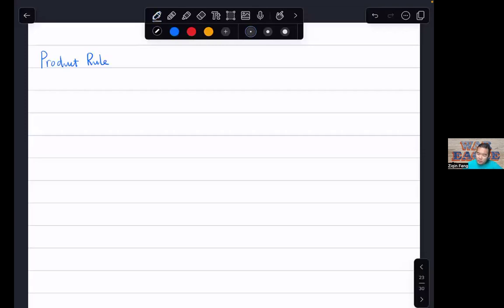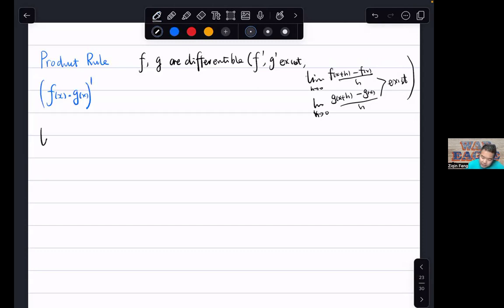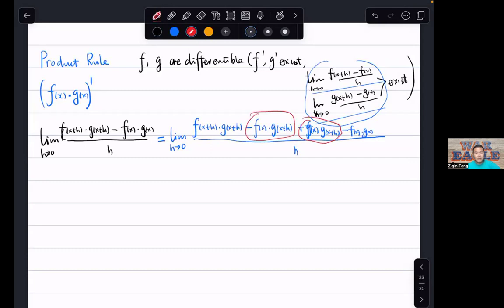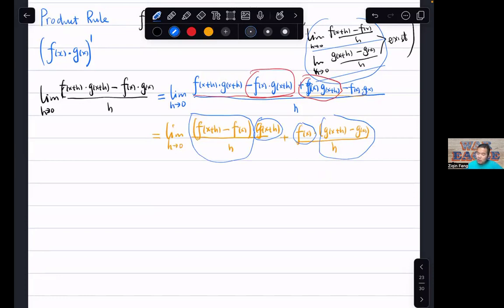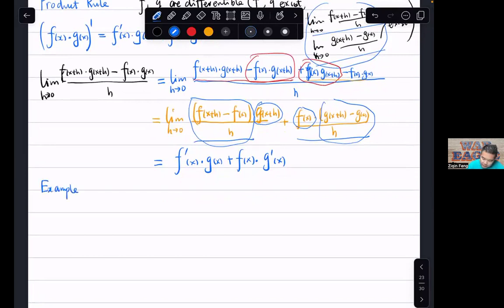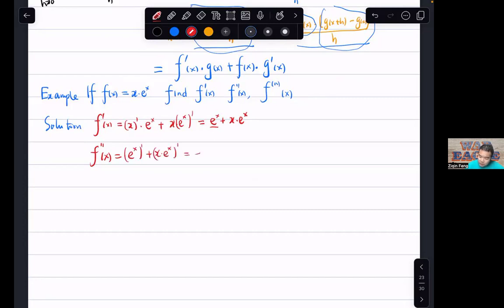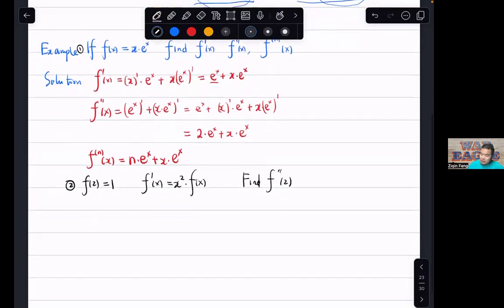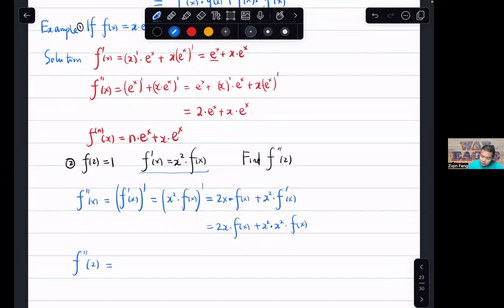Product Rule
Section 3.2